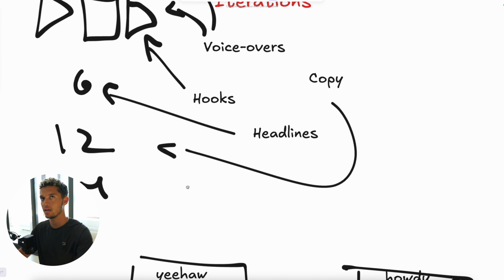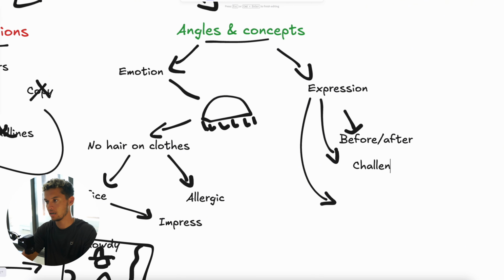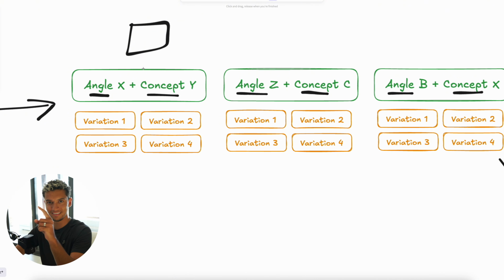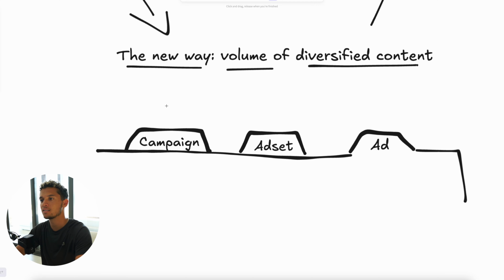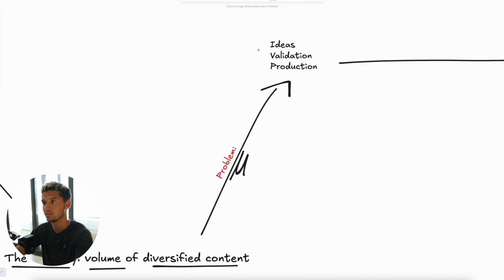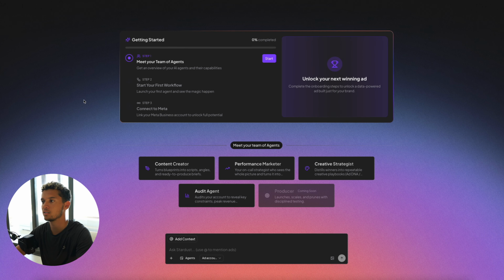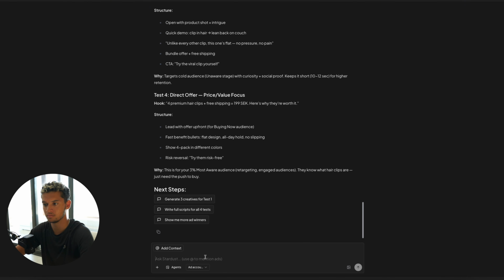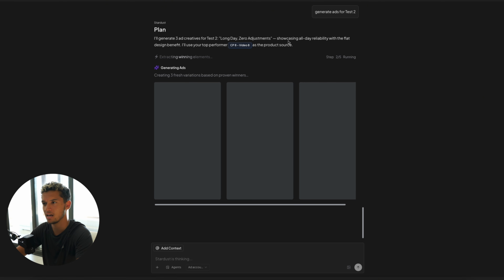Andromeda Meta Ads Scaling Strategy for Black Friday | Use These Ads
Learn the Andromeda Meta Ads Scaling Strategy for Black Friday to maximize your Facebook Ads results. Use Stardust to solve the 3 big problems after the andromeda update.

1. Ideas for new angles and concepts
2. Validating them
3. Creating the content